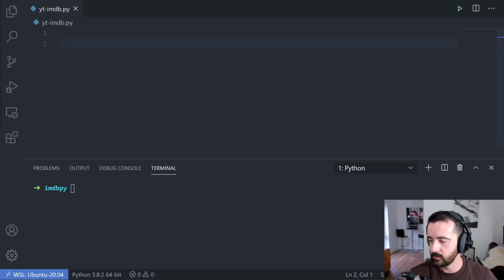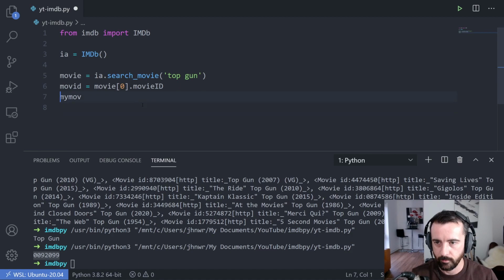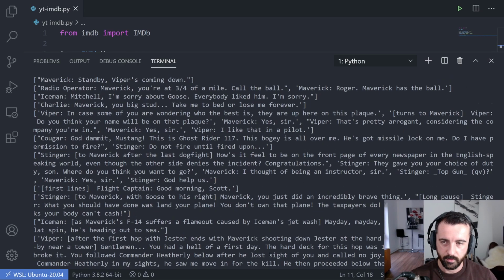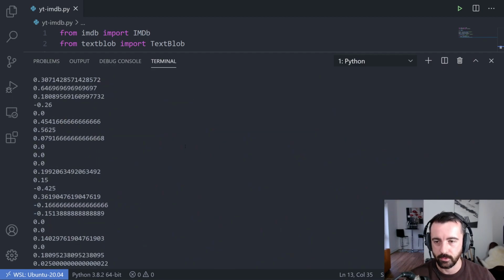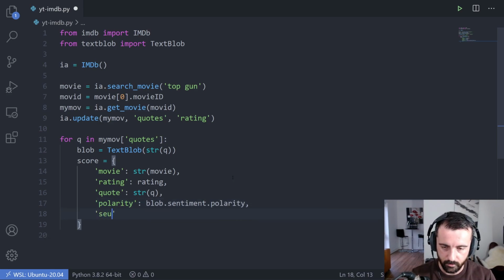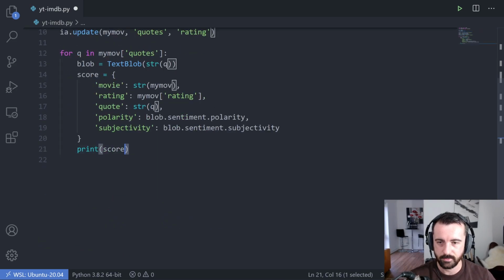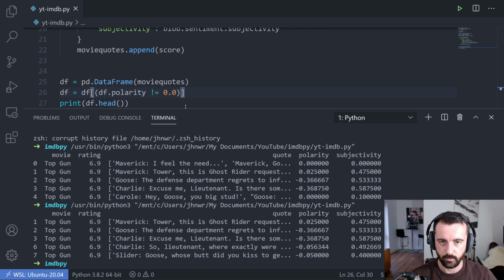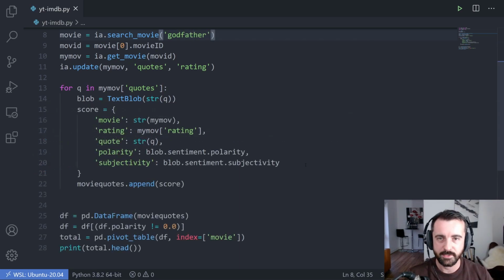Sentiment Analysis With Python: Movie Quotes & TEXTBLOB